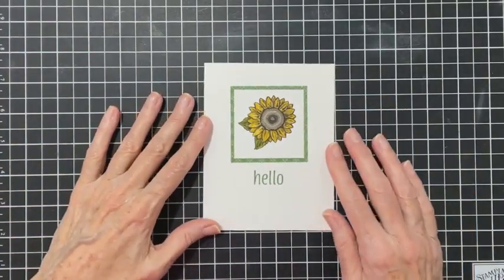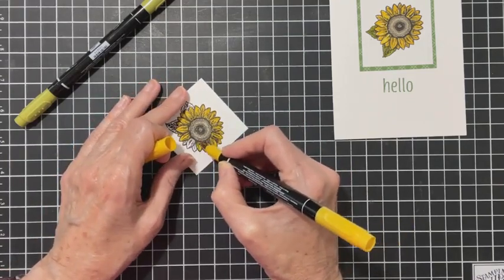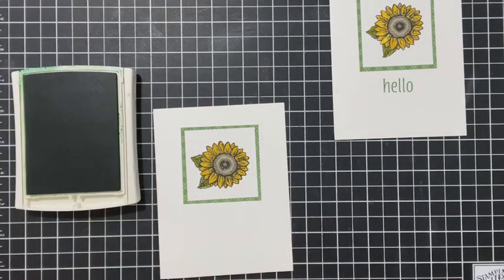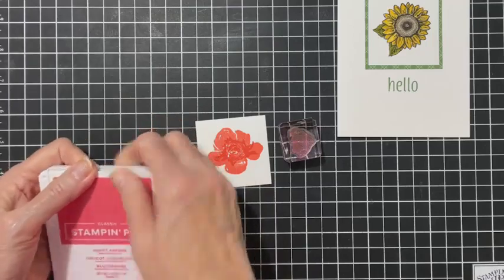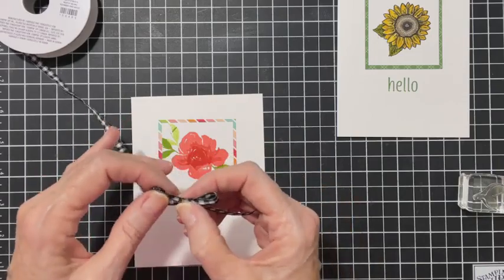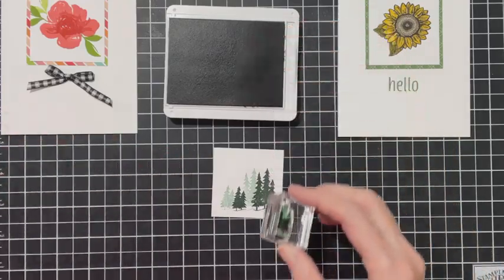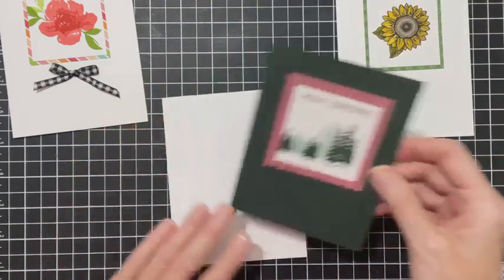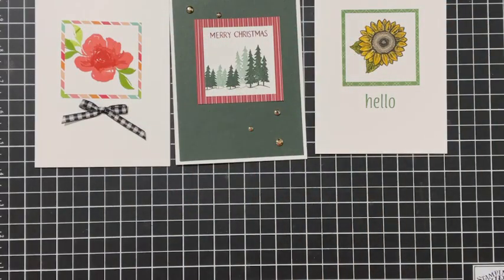Stamps, paper,& ink one layout, three styles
This was the Facebook Live for the Stamps, paper, & ink series.  Join my Facebook Page to see my videos and to play along with Mystery Stamping.